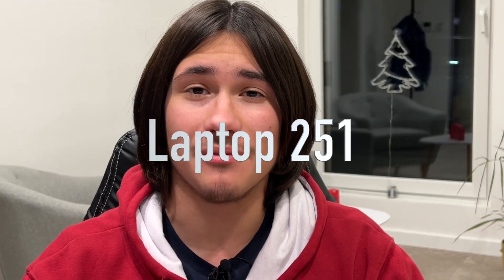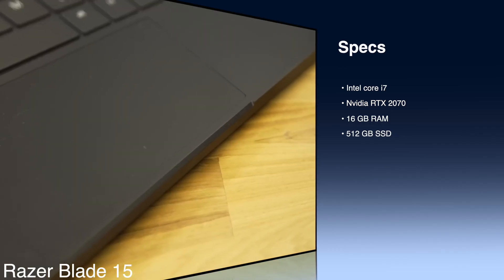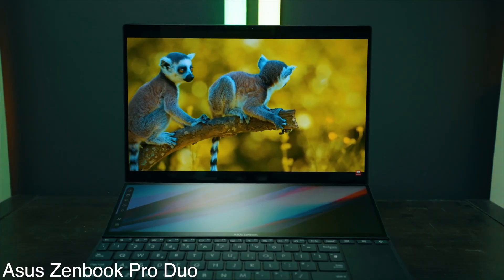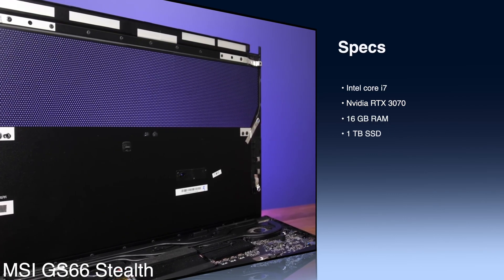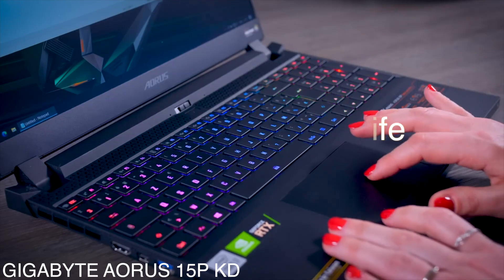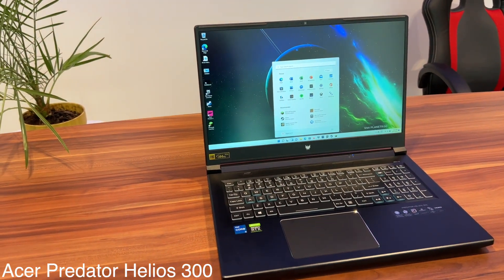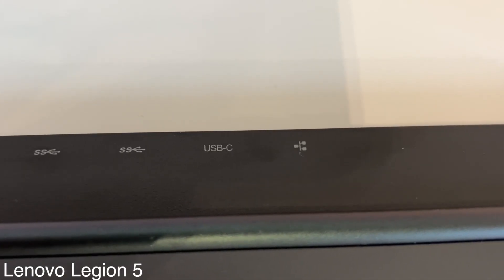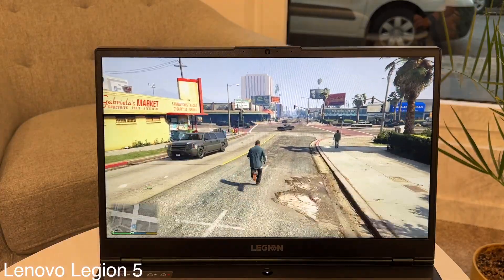Best Laptops for Blender in 2023 [Expert Recommendations]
Best Laptops for Blender - Hands on experience, personal thoughts and in depth information.

We’ve put together a list of our top picks Laptops for Blender. Considering aspects like price, specs, operating system, and design.

Check out the article on our website at laptop251.com. To get more in-depth information about the laptop brands on the list.

Time codes
0:00 - Intro
0:27 - Razer Blade 15
1:41 - Asus Zenbook Pro Duo
3:14 - MSI GS66 Stealth
4:39 - GIGABYTE AORUS 15P KD
5:45 - Dell Gaming G15
6:59 - Acer Predator Helios 300
8:07 - Lenovo Legion 5
10:02 - Conclusion